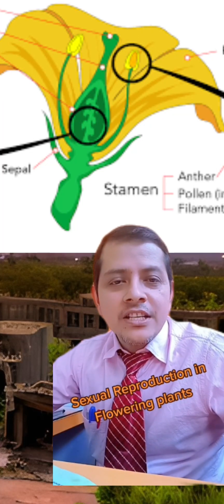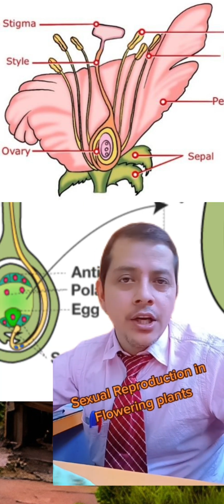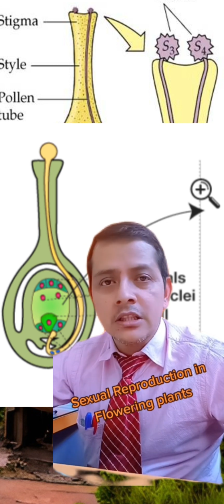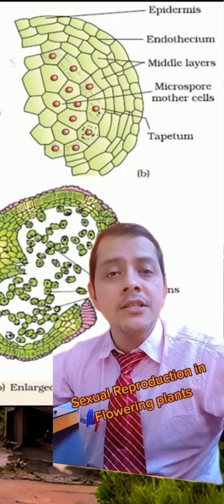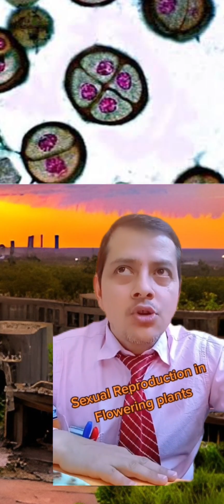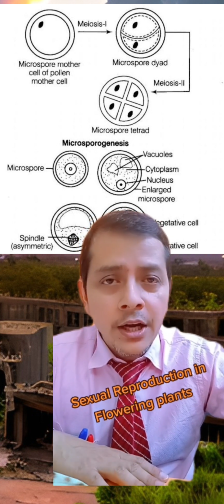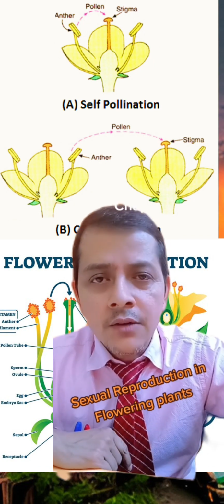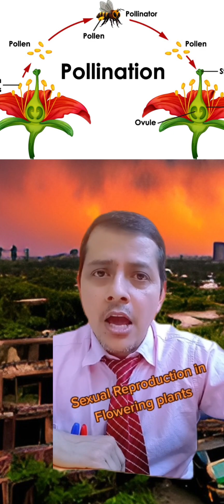sexual reproduction in flowering plants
ncert first chapter for class 12 biology